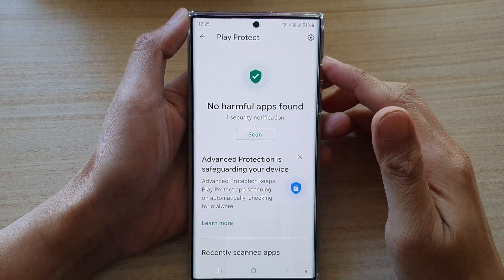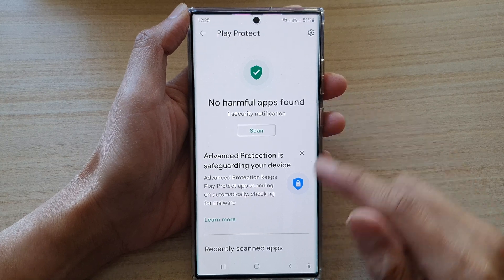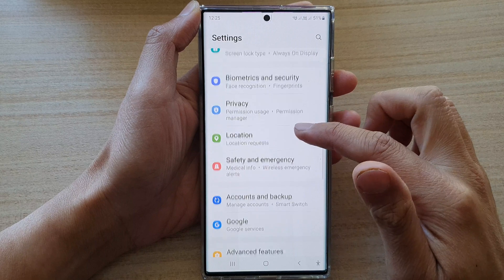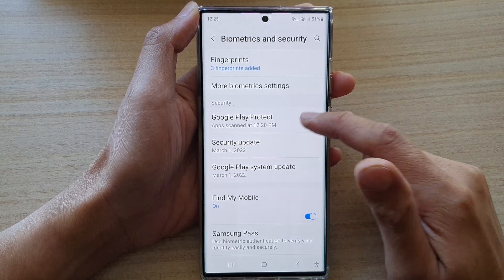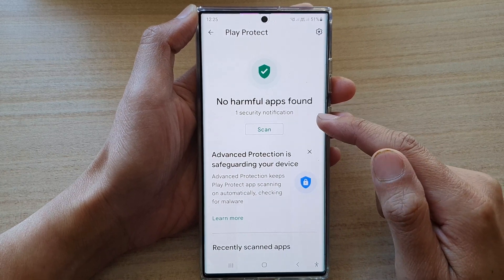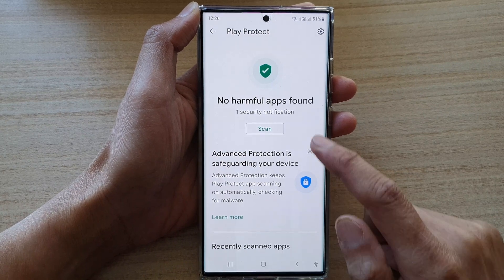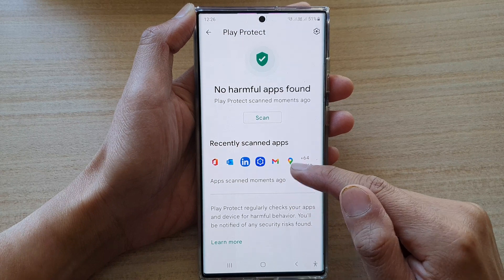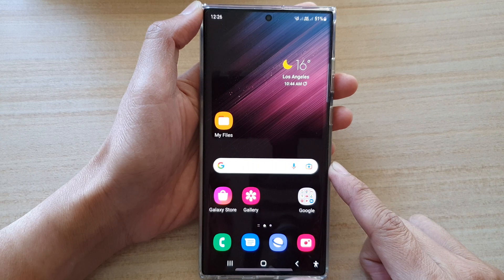Galaxy S22/S22+/Ultra: How to Scan for Harmful Apps and Check for Malware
Learn how you can scan for harmful apps and check for malware on the Samsung Galaxy S22 / S22+ / S22 Ultra.